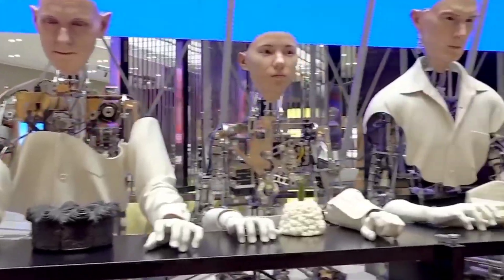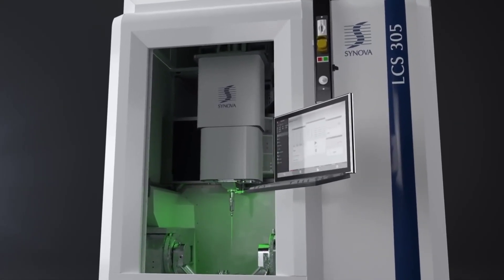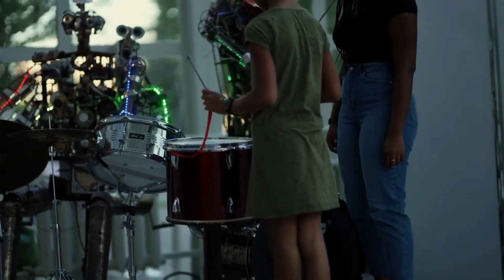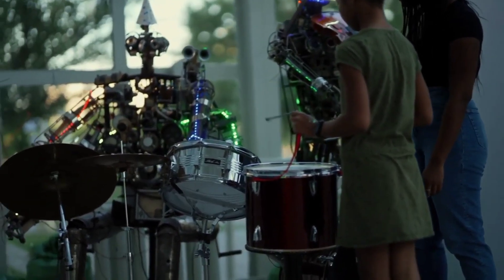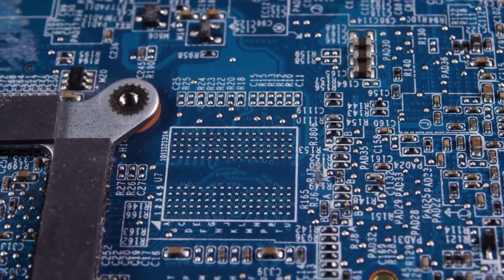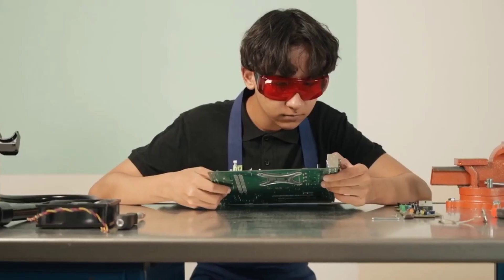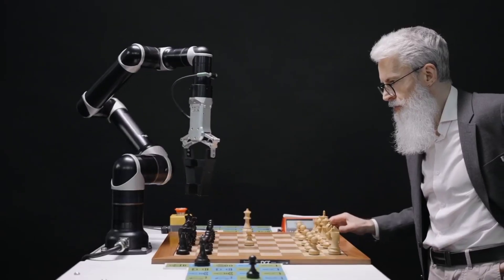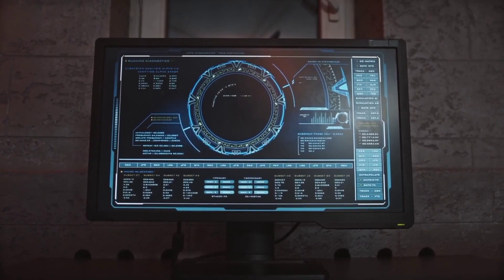Humanoid Robot Body Parts Explained From Head To Toe! | Anatomy Of A Robot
In most cases, models of animals and insects are used to create robots. Even though the original (and most well-known) robots are based on the human form, the majority of robots are based on other living organisms. Although state-of-the-art is far from being able to create humanoids with the same abilities as a person, companies like Boston Dynamics have created successful humanoids like "Atlas."
A robot can be compared to a computer on wheels because of its physical "body," which is mobile, and its computational "brain," which sets it apart from conventional machines.